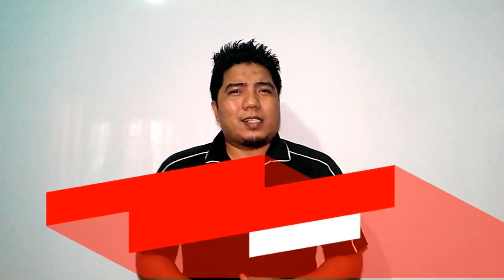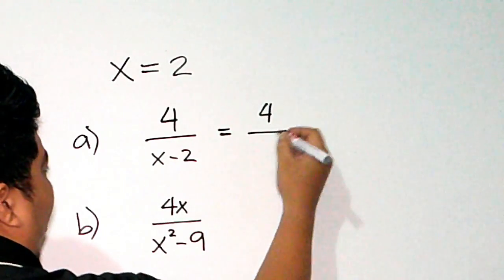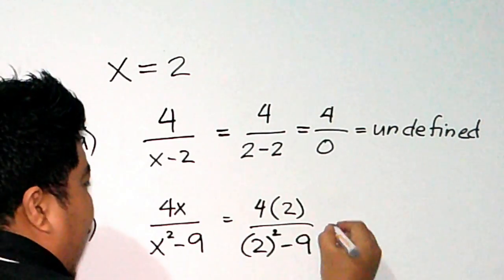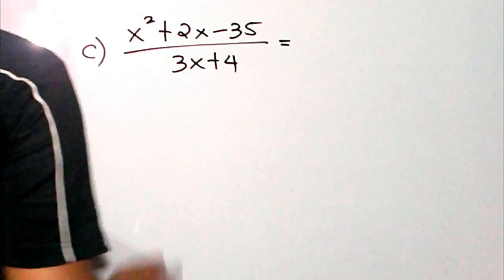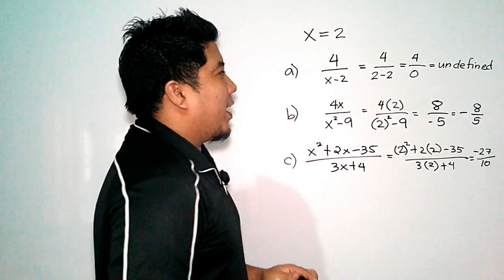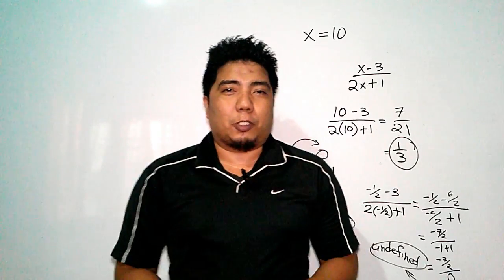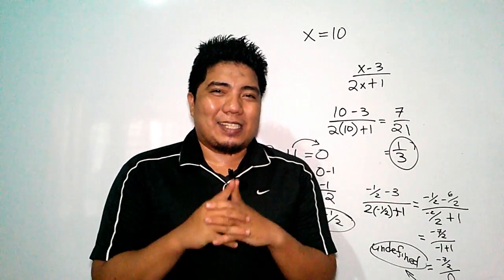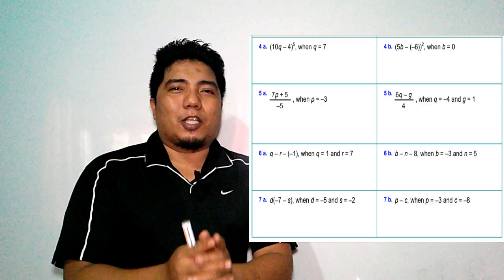Evaluating Rational Algebraic Expressions Part 1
Melc Based Lesson:
MATH 8: Quarter 1
Week 3: Evaluating Rational Algebraic Expression (Math Exercises Included)

Magandang araw sa mga ka-ML. Week 3 na po tayo sa ating MELC Based Tutorial sa ating youtube channel na "Math Teacher Ash".

Sana po makatulong po ito lalo na sa tinatawag
nating distant learning.

facebook page na "ML with Sir Ash".
MORE VIDEOS/TOPICS sa MATH 7, 8 9, and 10! (MELC-BASED)